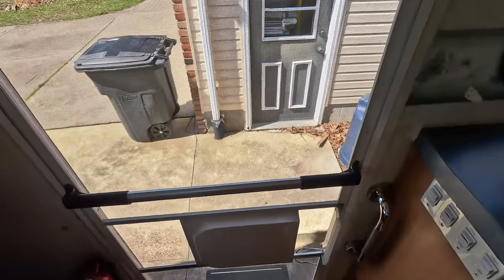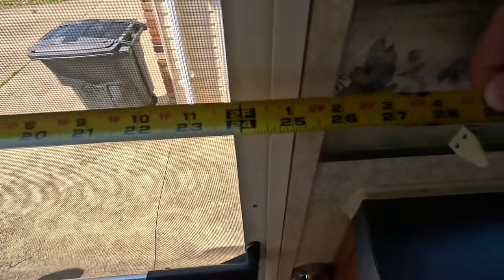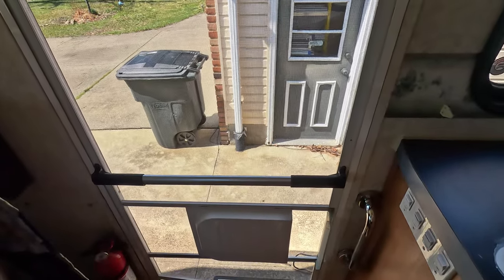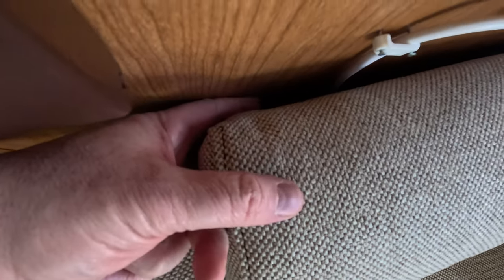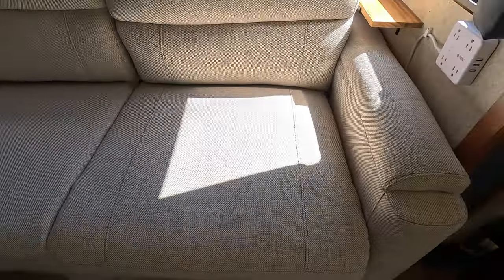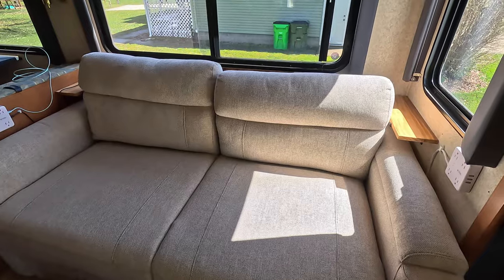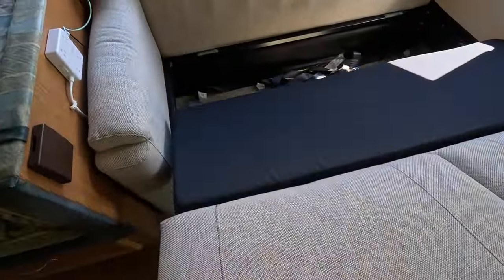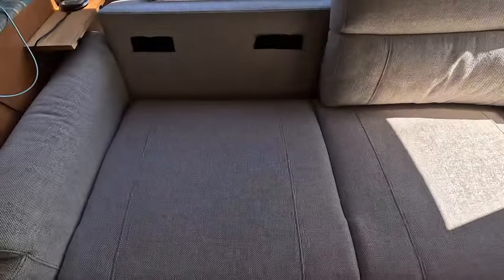Thomas Payne RV Sofa - Questions Answered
🛒THOMAS PAYNE 68" Tri-Fold Sofa

Thank you for visiting the CampingFamily channel.  We are a family of 3; Myself, Wife and 15 year old Daughter.  We camp in NE Ohio in our 2004 Fleetwood Flair 33R Class A .  I enjoy doing mods to my campers so you will find that many of my videos are products or mods that I have done and want to pass along to the Youtube community.
Fred

CampingFamily is a participant in the Amazon Services LLC Associates Program, an affiliate advertising program designed to provide a means for sites to earn advertising fees by advertising and linking to Amazon.com